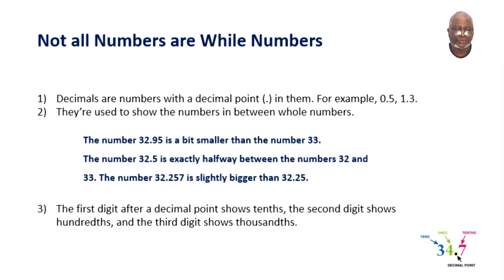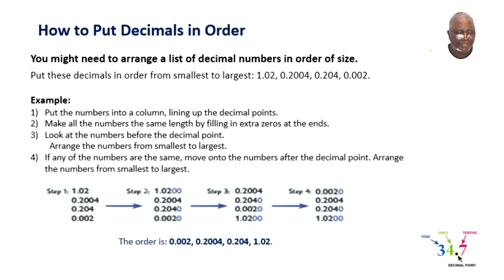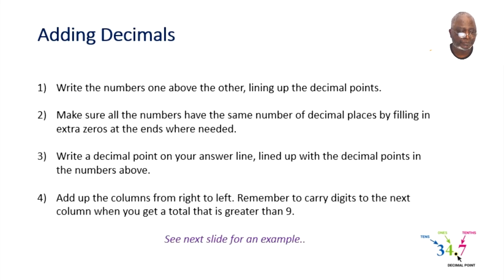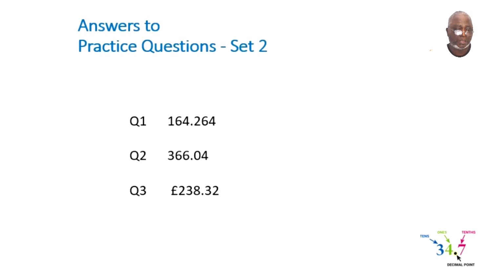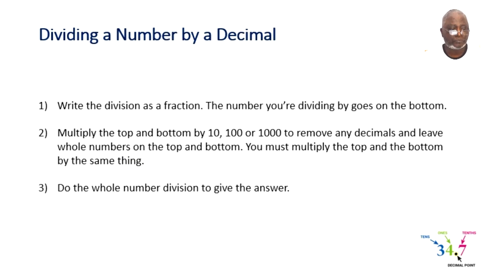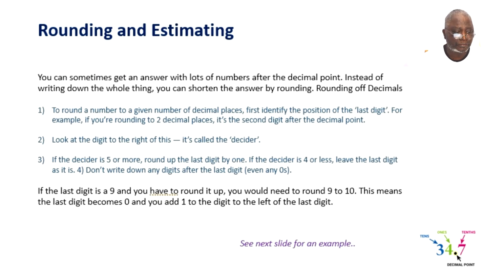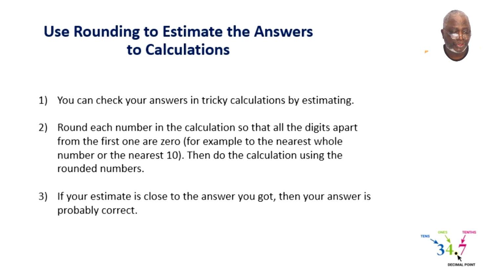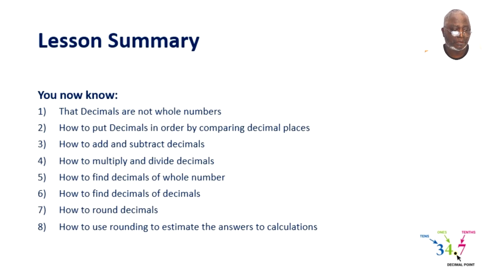FML214 Level 2 Sectn 1 Lsn 4 Decimals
Functional Maths Level 2 Section 1, Numbers, Lesson 4 Decimals for Adult, KS4 and FE College Distant Learners.